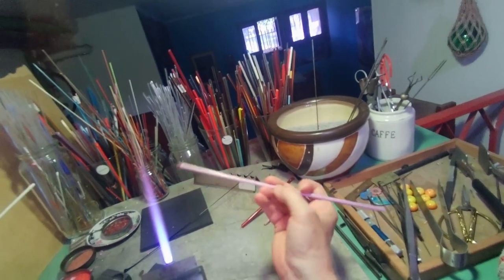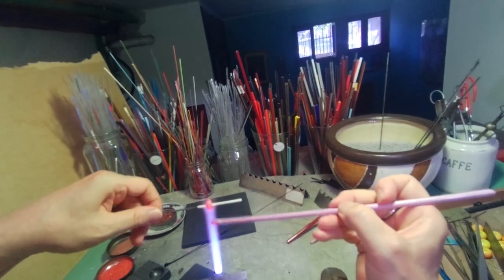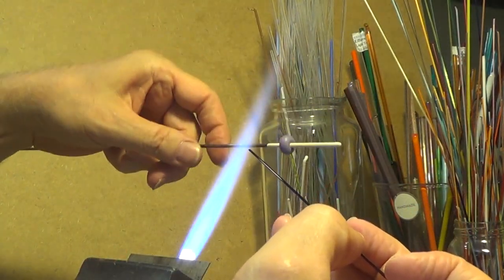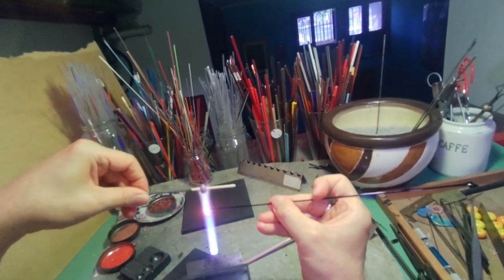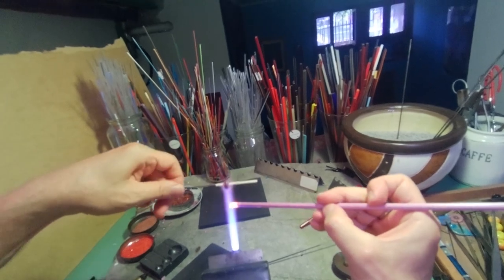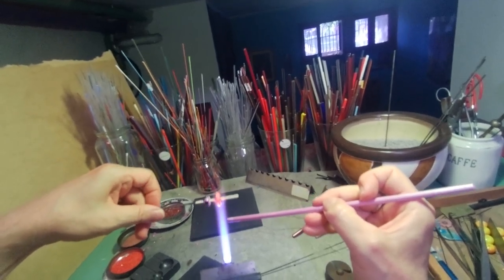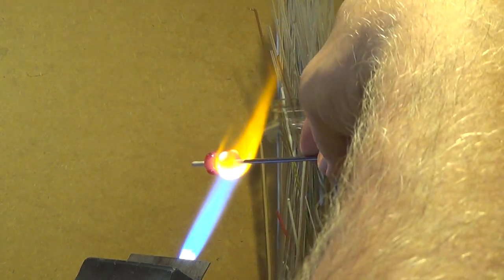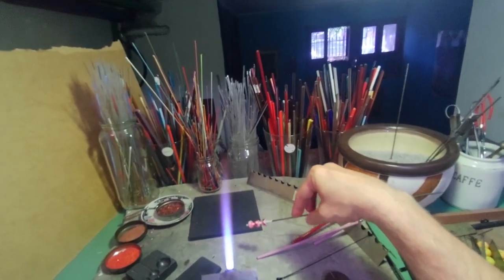QUICK Glass Bead Making Video Tutorial: Adding Dots To Make 4-Corner Beads (3 Beads Per Mandrel)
A beginners guide to dots. We are going to make a 3-bead set of 4-corner beads by Adding Dots, 3 beads per mandrel. Working on multiple beads at once strengthens dexterity and concentration as you'll need to keep ALL the beads warm as you work. It's a great way to practice your GlassBeadMaking process!

The goal of this FREE video series is to simulate a one-on-one glass bead making lesson. Step-by-step instruction, first person perspective lessons - Great for beginning BeadMakers and even helpful for more experienced Lampworkers!

FUNDRAISER: Help Tim LIVE With Stage 4 Cancer.
This video was filmed before I was told that I had stage 4 throat cancer. Now, as I release this video-short I am in an alternative care center in Germany.
I am unable to speak properly because of the tumor on my tongue and have lost more than 80 pounds (36 kilo). But we still have hope and YOU can help. Please consider donating to our cancer fund.

Another Way To Help: We invite you to visit our online shop. If what we do is of interest to you, your purchase is equally helpful, as is sharing our website link with family and friends.

Tim James is a glass bead maker and instructor. He lives in Tuscany, Italy with his jewelry designer wife Lily. He has been working with glass since 2002 and teaching glass bead making since 2005. His client list includes Chanel, Ferragamo and Escada as well as thousands of independent designers.